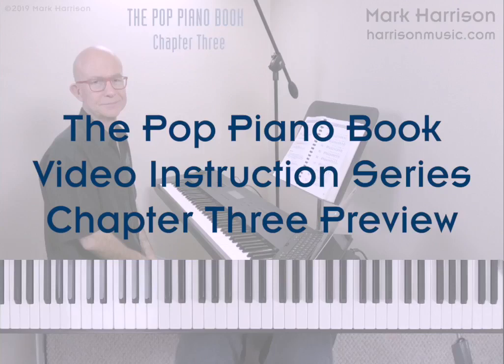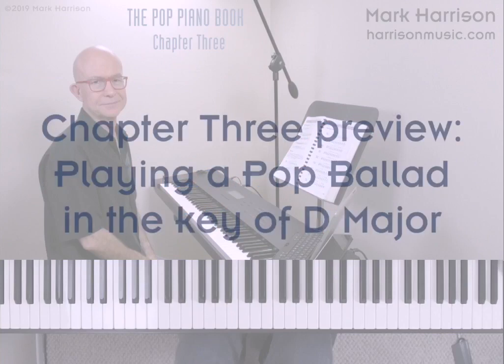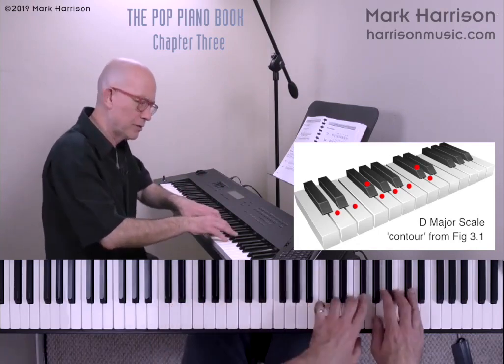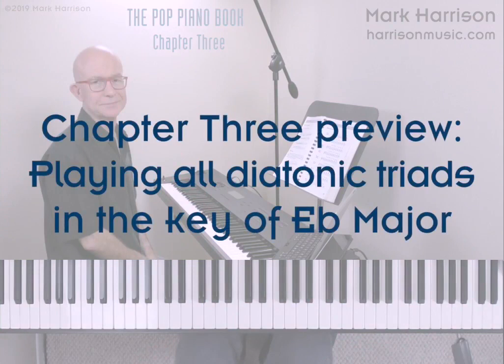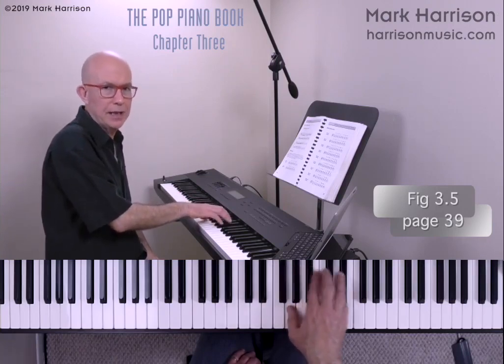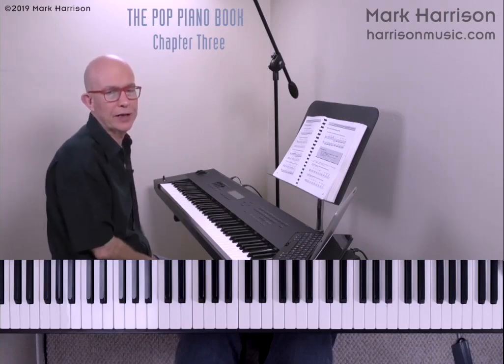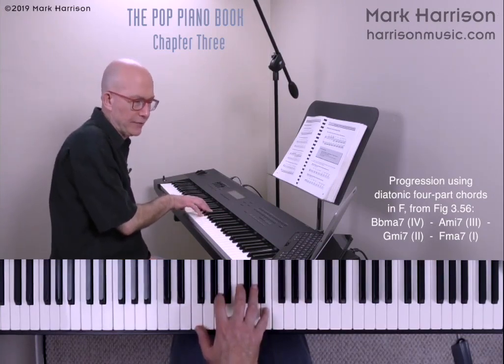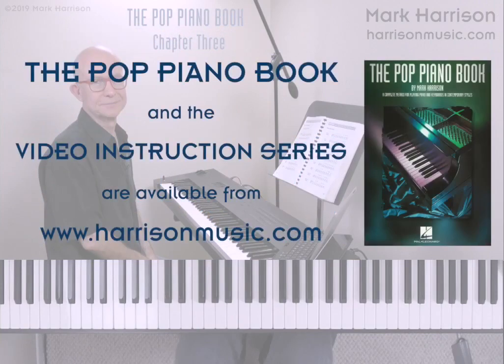Pop Piano Chapter 3 Video Preview by Mark Harrison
This is the trailer for the Chapter Three Video Lesson (explaining major scale contours and diatonic chords) from Mark Harrison's best-selling Pop Piano Book keyboard method!